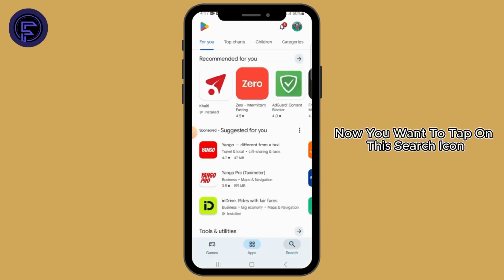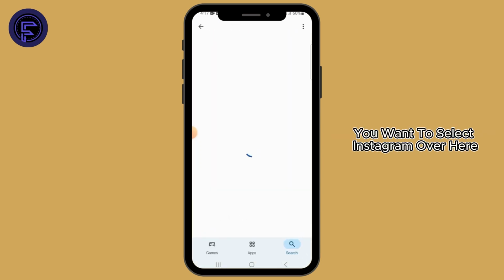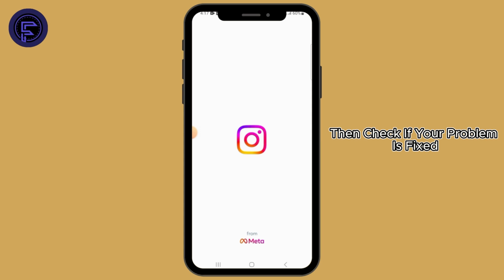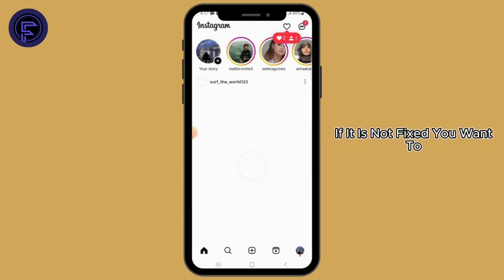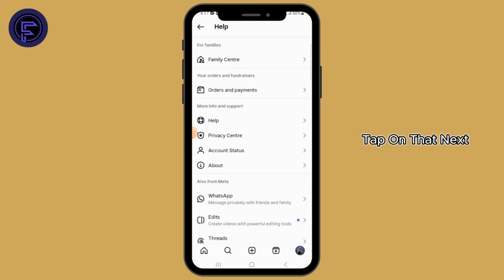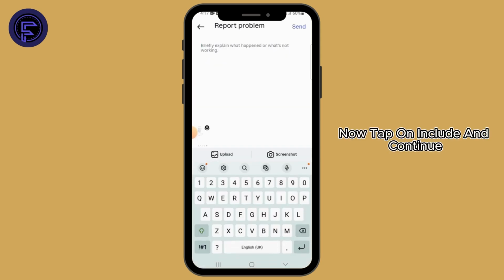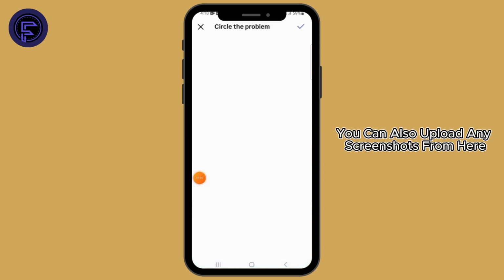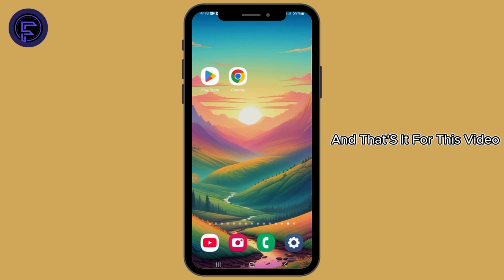Instagram Reels share friends ID Not Showing | Fix “Share List Changed” on Instagram (2026)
Seeing the “Share list changed” error when trying to post a story or share a reel on Instagram? This quick 60-second fix shows you how to stop that message and restore normal sharing in 2026.

Works for both iPhone and Android users on the latest Instagram version.

Timestamps:
00:05 – Intro
00:15 – Fix Instagram share list issue
00:45 – Clear cache & refresh close friends list

• Solves the recurring “Share List Changed” popup.
• Works for Stories, Reels, and Close Friends posts.
• Includes cache reset and close friends list refresh.
• Updated for Instagram app 2026.